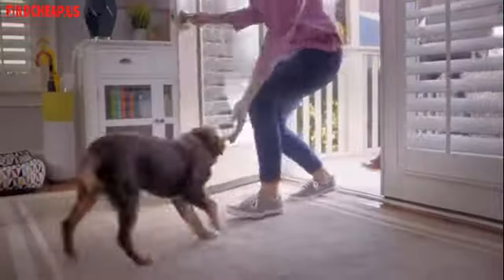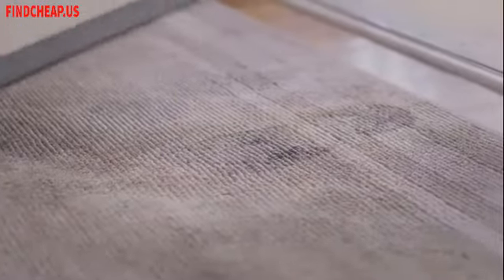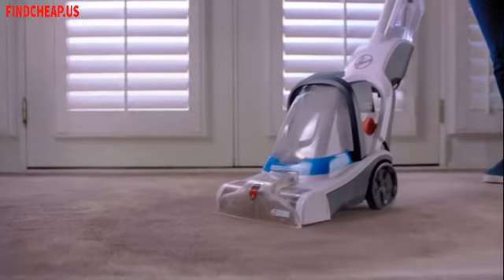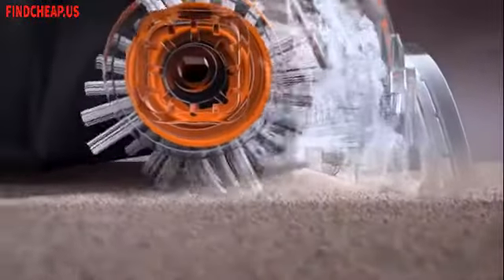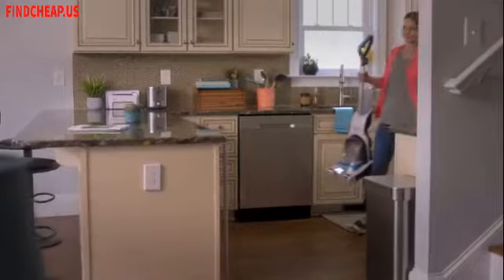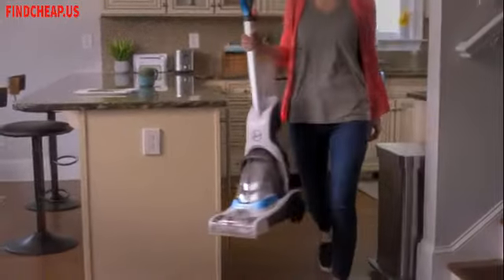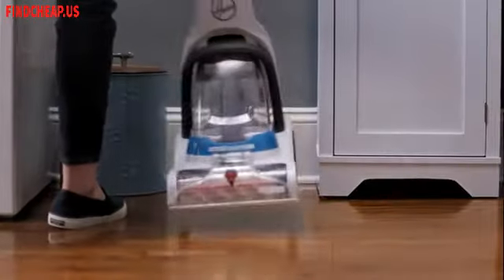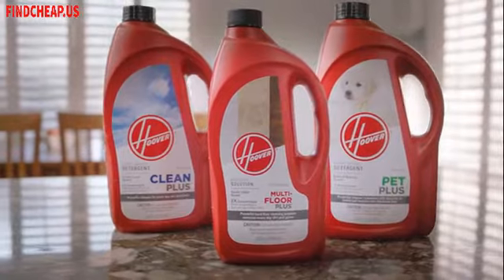Cheapest Hoover PowerDash Pet Compact Carpet Cleaner, Lightweight, FH50700 | Findcheap.us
The Hoover PowerDash Pet Carpet Cleaner easily tackles pet messes and everyday stains while delivering 2X More Cleaning Power than the leading lightweight carpet cleaner * Our new PowerSpin Pet Brush Roll provides a powerful clean for high traffic areas and small spaces This easy-to-use pet carpet cleaner delivers a compact and lightweight design for efficient cleaning and storage Plus the PowerDash is designed with HeatForce power to deliver even faster drying for any space Ideal for your pet carpet cleaning needs

Findcheap.us is an online community that helps shoppers save money and make educated purchases. On the site you will find online coupons, products, sales, reviews, and rebates. The site is updated throughout the day by its staff. We are dedicated to providing you with the tools needed to find the best deals online.